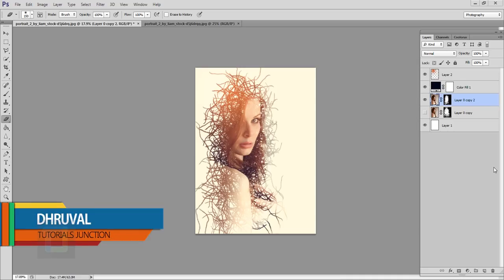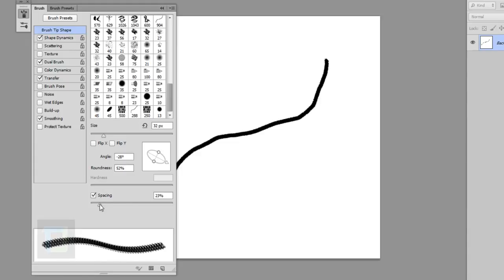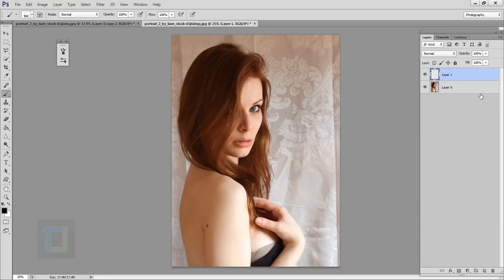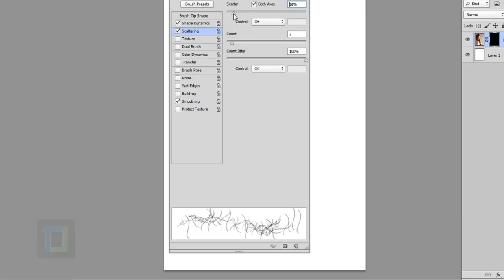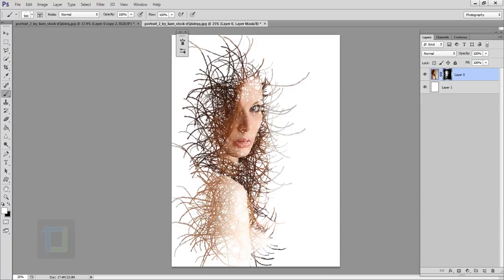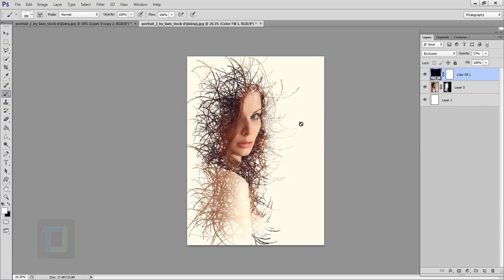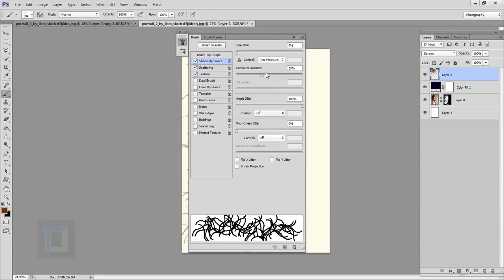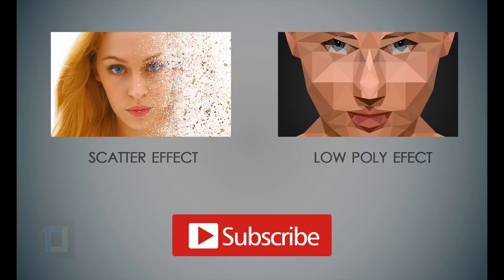Easy cool portrait photo effects photoshop tutorial